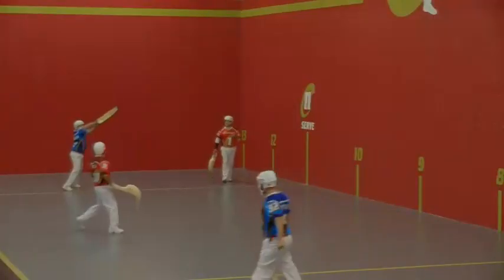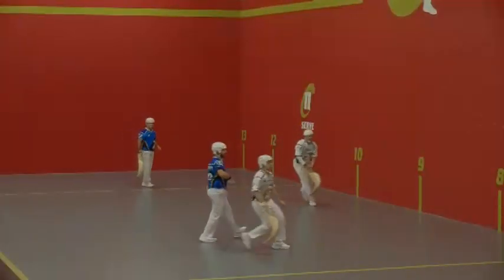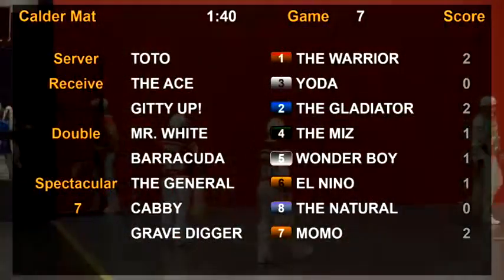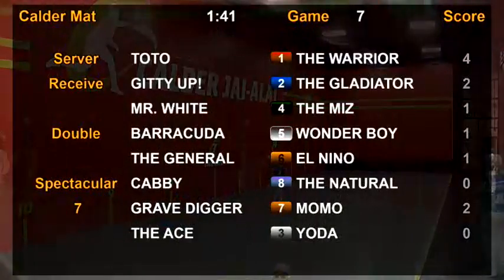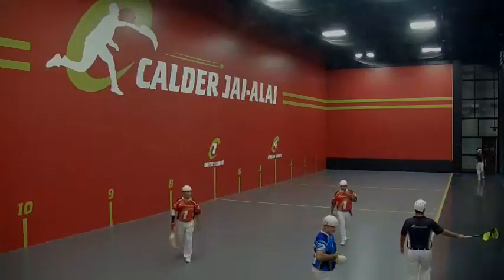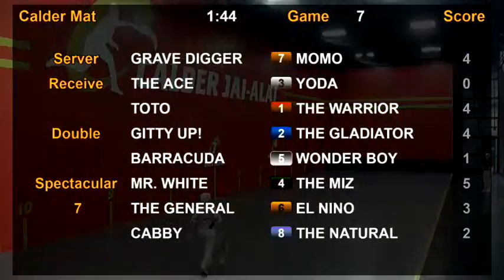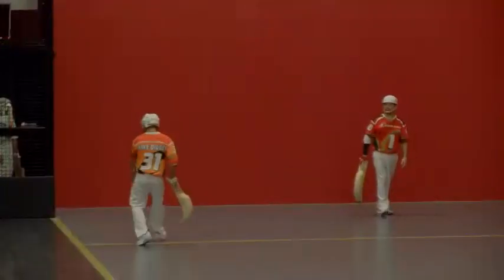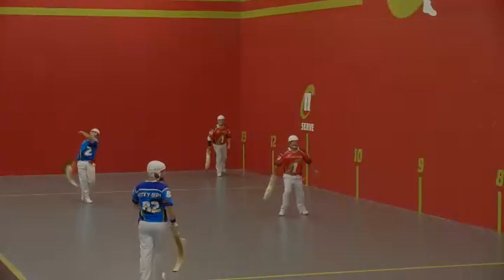Calder Jai Alai 6 2 19 Matinee Game 7